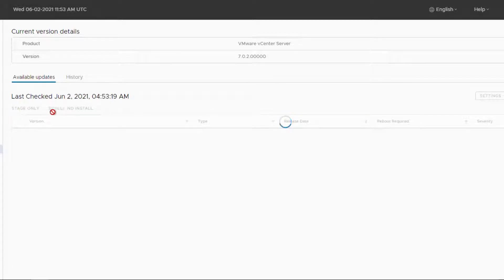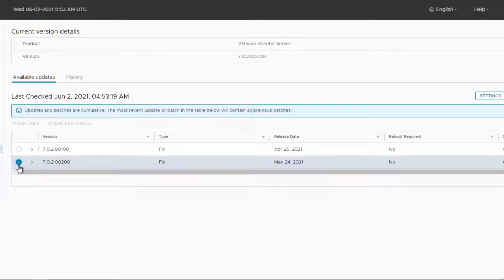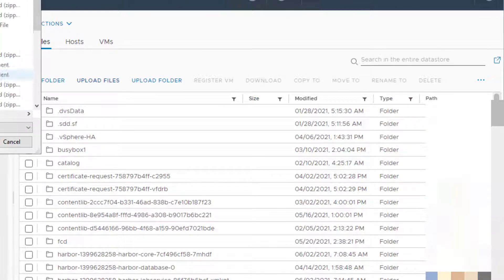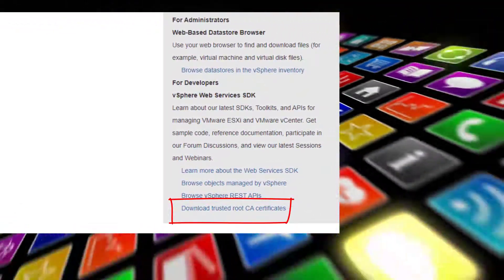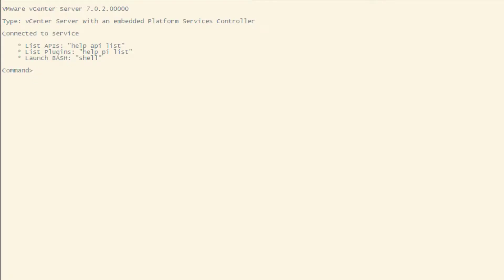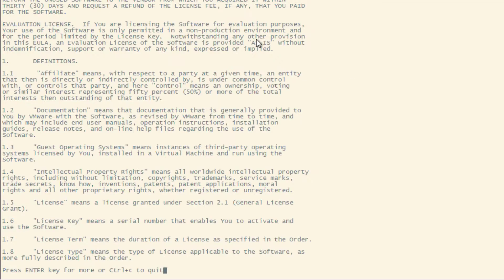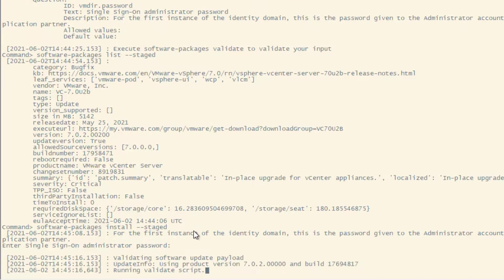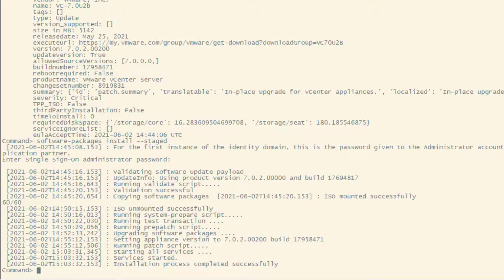How to update vCenter from ISO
I run to this very strange issue, where in the VAMI options to stage or install update are greyed-out. I have a case opened with VMware, however taking in to the account security advisory I decided to run update from ISO.

Here is the Runlist:

Download ISO
Upload ISO to local datastore - datastore accessible by VC
Go to Edit Settings on VC VM
Attach ISO
SSH to VC
RUN: software-packages stage --iso
RUN: software-packages install --staged